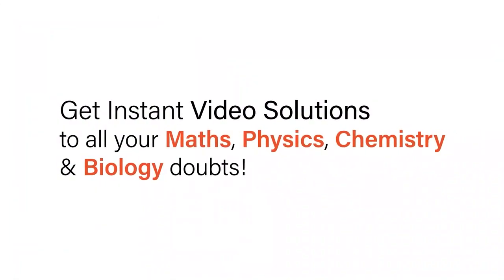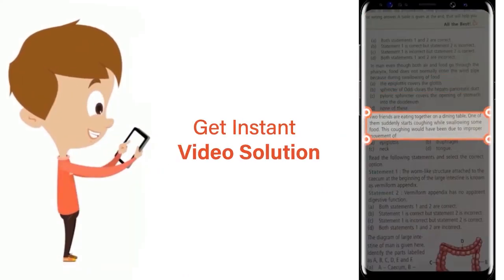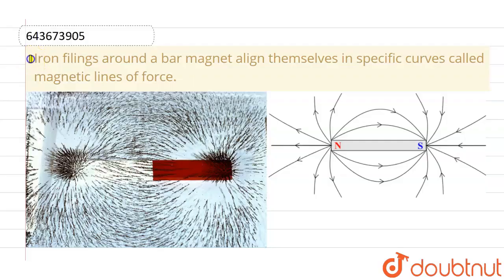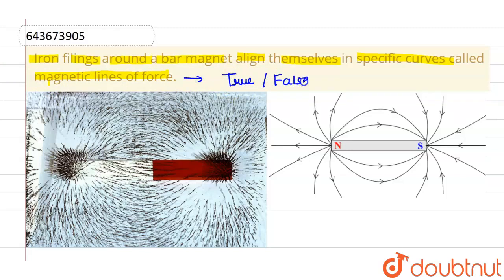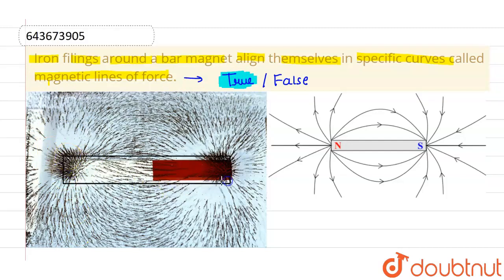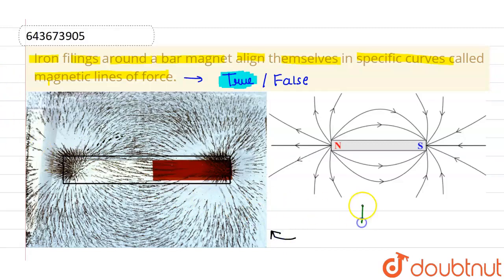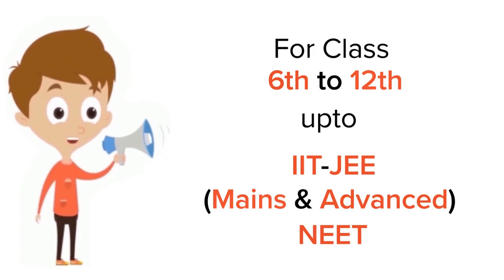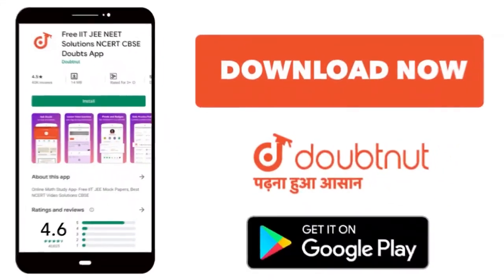Iron filings around a bar magnet align themselves in specific curves calledmagnetic lines of for...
Iron filings around a bar magnet align themselves in specific curves calledmagnetic lines of force.
Class: 6
Subject: PHYSICS
Chapter: MAGNETISM
Board:ICSE

👉 Have Any Query? Ask Us.

Our Telegram Pages:
class 6
6 class ka math syllabus